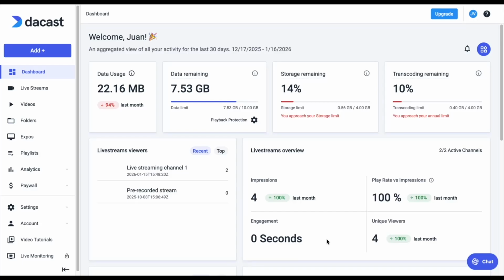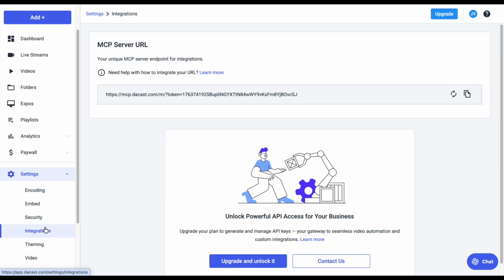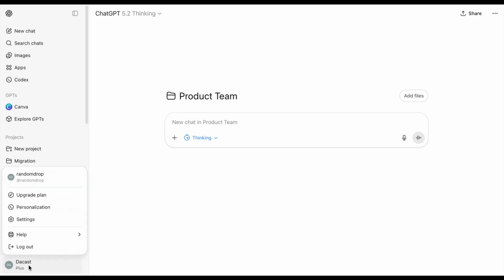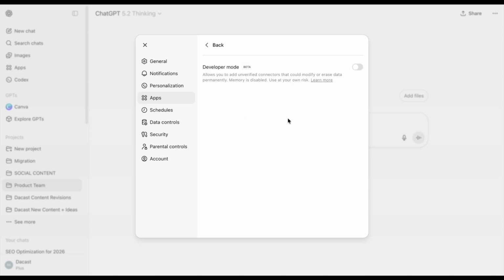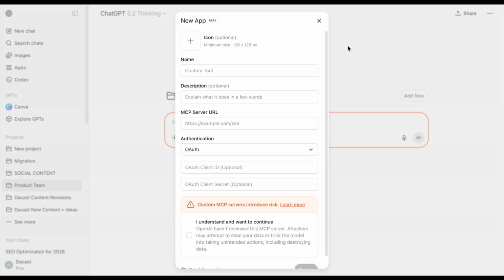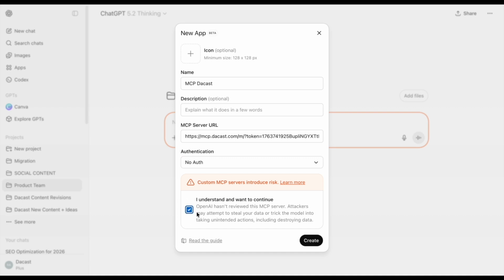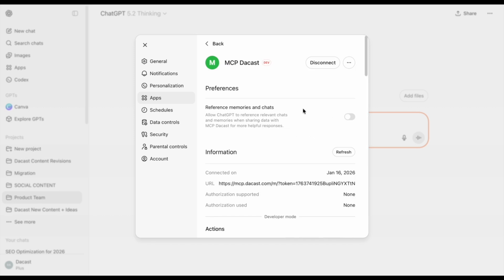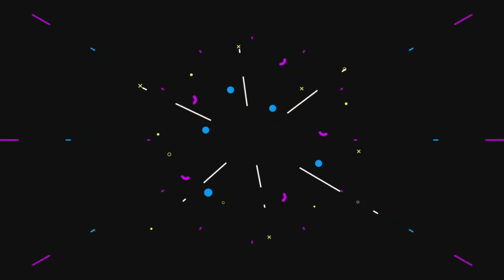Dacast Tutorial | Connect ChatGPT to Your App in 60 Seconds (MCP)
Learn how to connect ChatGPT to your platform using an MCP server in just a few steps.
In this quick tutorial, you’ll see how to copy your MCP server URL, enable developer mode in ChatGPT, create a new app, and start using available actions.

MCP integration allows ChatGPT to interact directly with your tools, automate workflows, and access platform features in real time.

Perfect for developers, product teams, and streaming platforms looking to build AI-powered integrations.

Start integrating your platform with ChatGPT today.